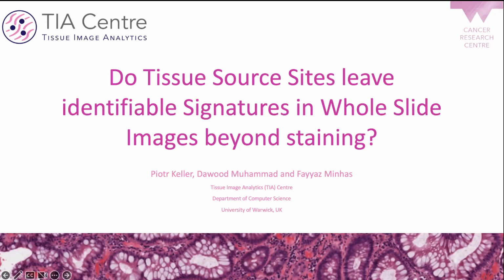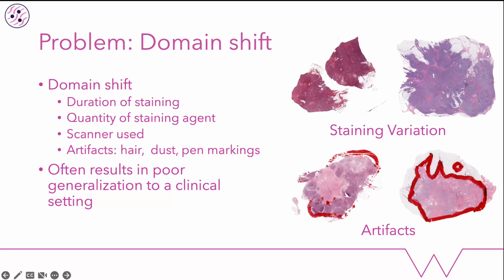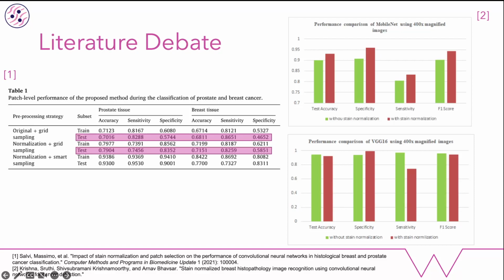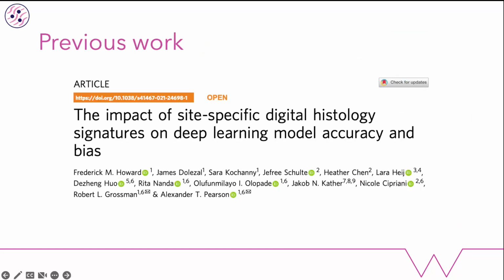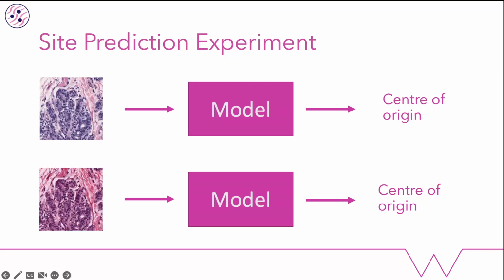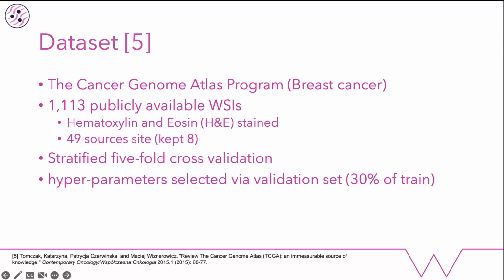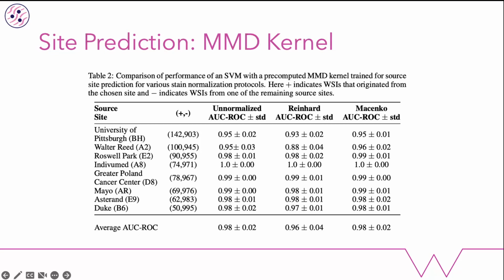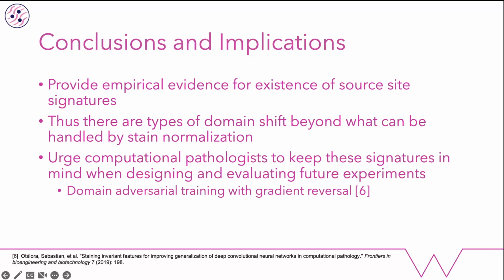Do Tissue Source Sites leave identifiable Signatures in Whole Slide Images beyond staining?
Why can deep learning predictors trained on Whole Slide Images fail to generalize? It is a common theme in Computational Pathology to see a high performing model developed in a research setting experience a large drop in performance when it is deployed to a new clinical environment. One of the major reasons for this is the batch effect that is introduced during the creation of Whole Slide Images resulting in a domain shift. Computational Pathology pipelines try to reduce this effect via stain normalization techniques. However, in this paper, we provide empirical evidence that stain normalization methods do not result in any significant reduction of the batch effect. This is done via clustering analysis of the dataset as well as training weakly-supervised models to predict source sites. This study aims to open up avenues for further research for effective handling of batch effects for improving trustworthiness and generalization of predictive modelling in the Computational Pathology domain.